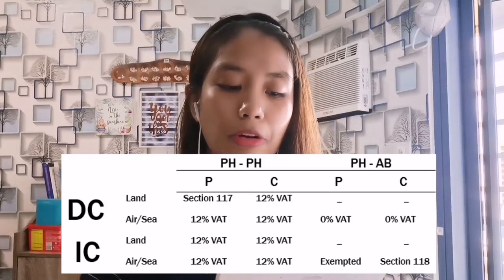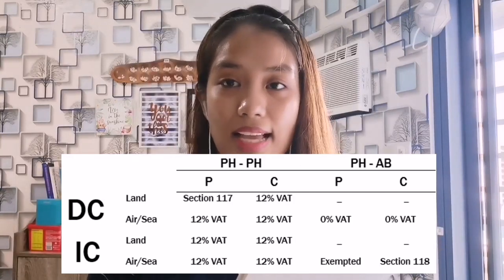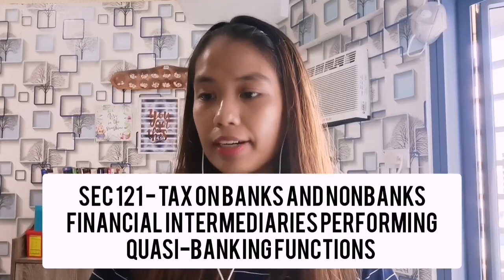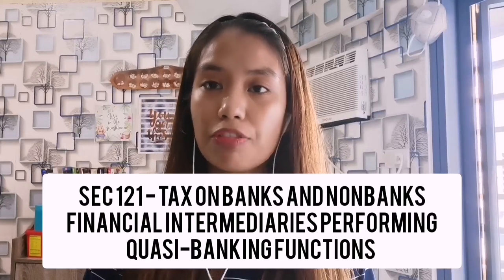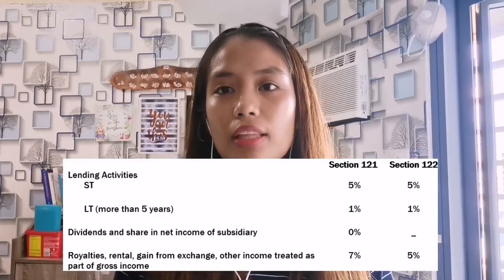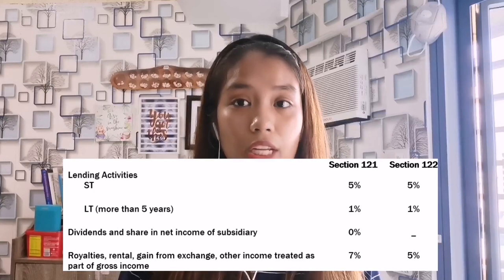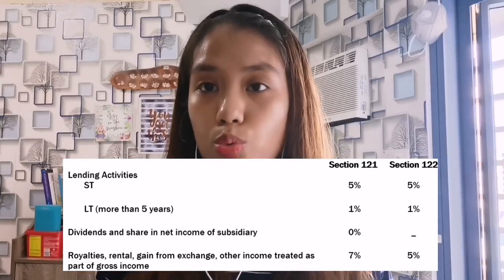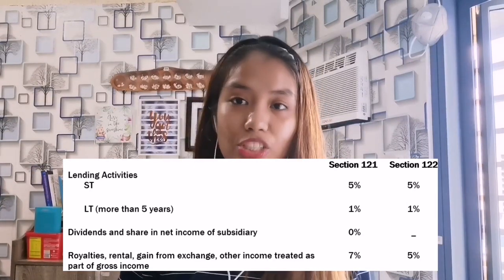OPT, VAT, Excise Tax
Hi guys, isang exercise lang for VAT pero medyo comprehensive to. Here's the link to the gdrive

Instructions:
- Provide solutions
- Answers must be handwritten
- Rename your photos as SURNAME_CYS
- Submit before May 20, Wednesday 11:59PM